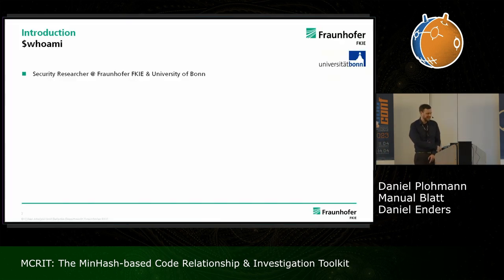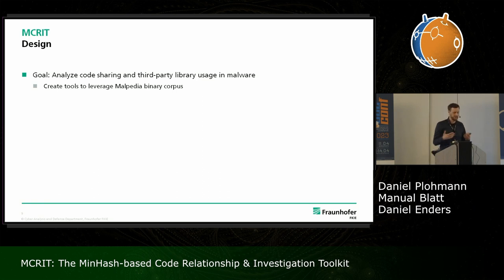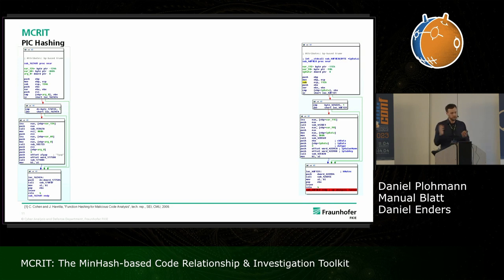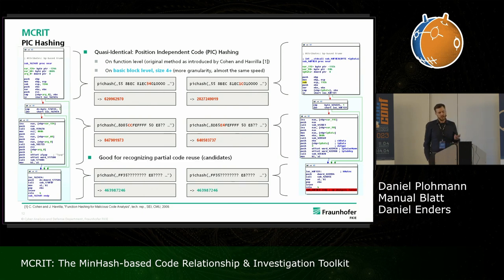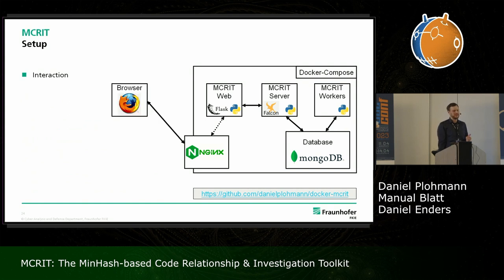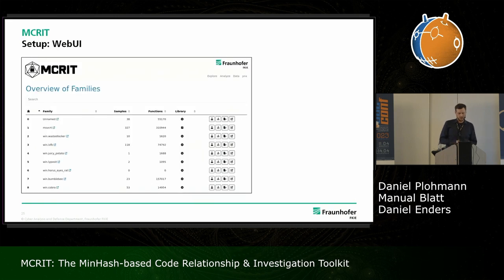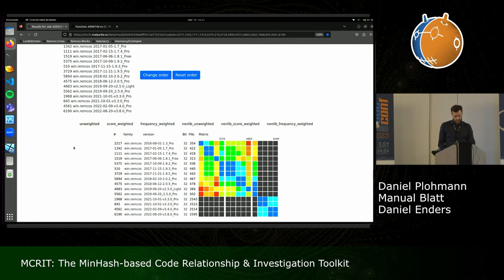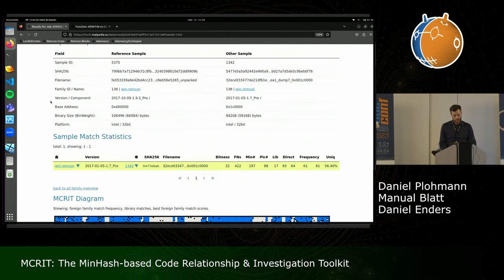MCRIT: The MinHash-based Code Relationship & Investigation Toolkit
MCRIT: The MinHash-based Code Relationship & Investigation Toolkit - Daniel Plohmann; Manuel Blatt; Daniel Enders